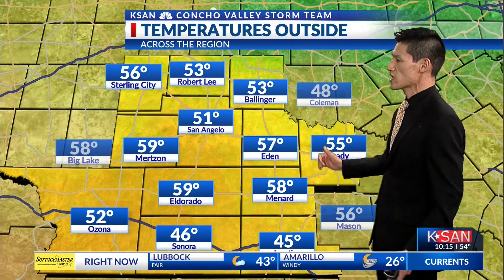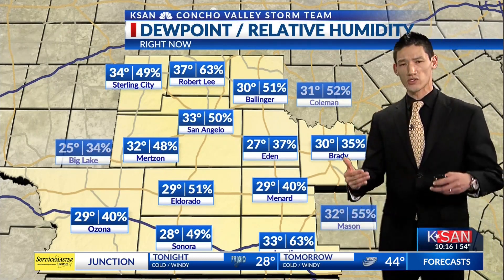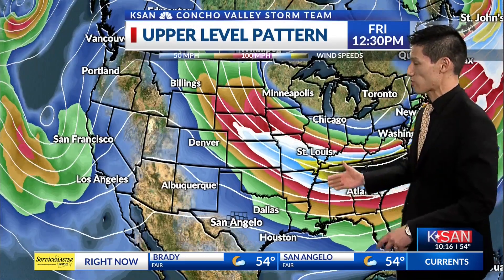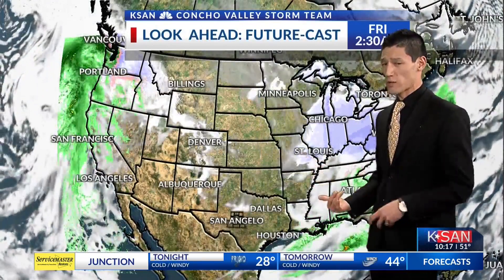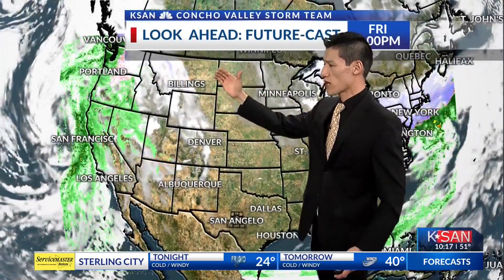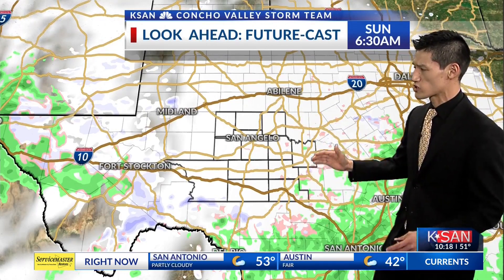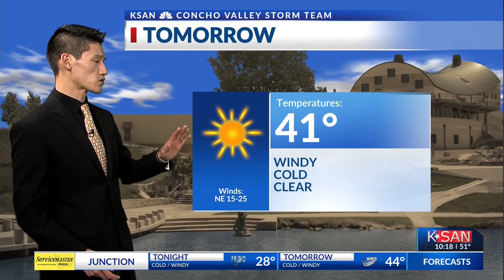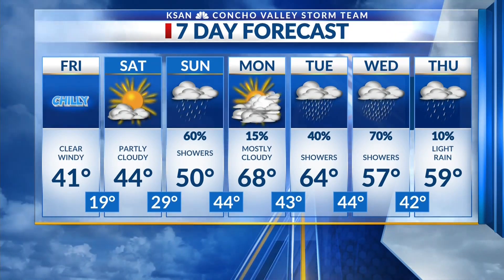KSAN Evening Weather Update: Thursday January 18th, 2024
Sunny and warm quickly turned cold and windy as we prepare for more artic air by Friday.